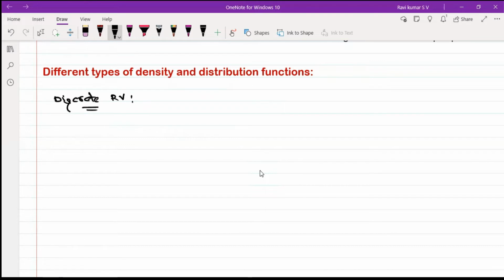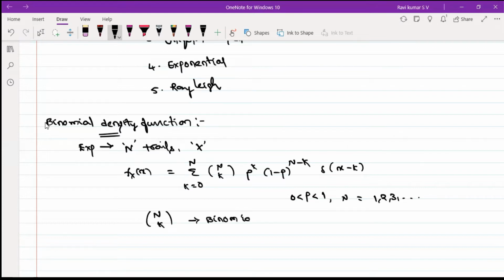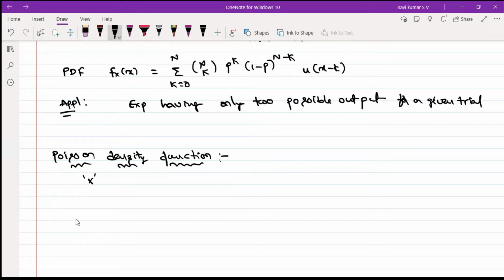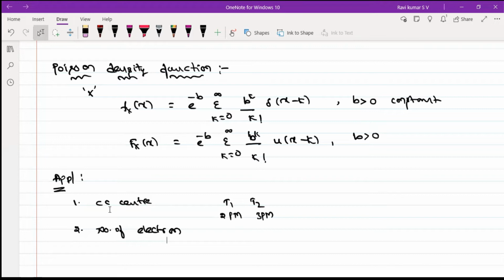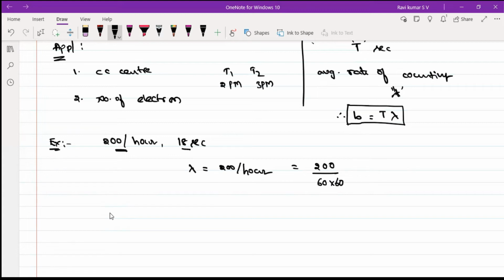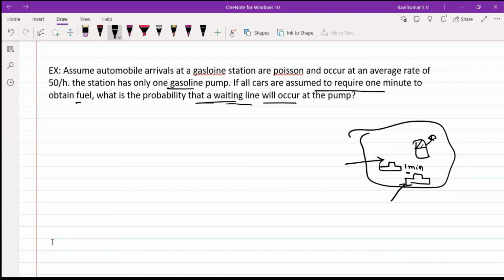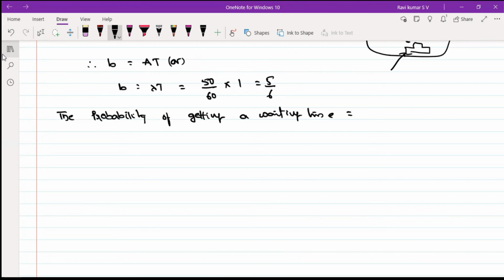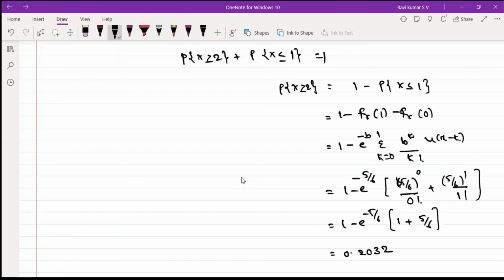RVSP L14|Binomial density function |Poisson density function| S V RAVI KUMAR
Discussed different types of probability density functions and distribution functions